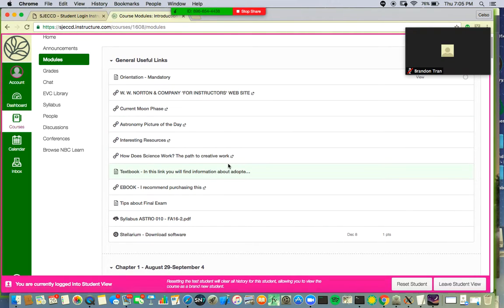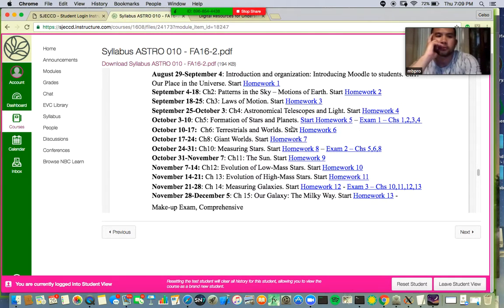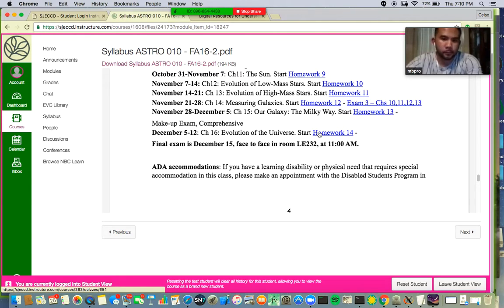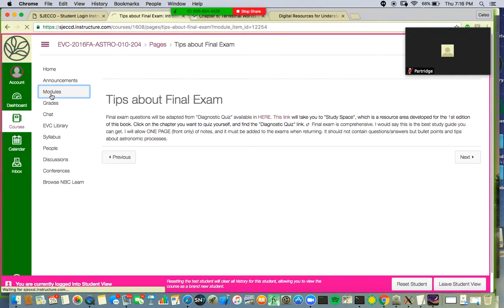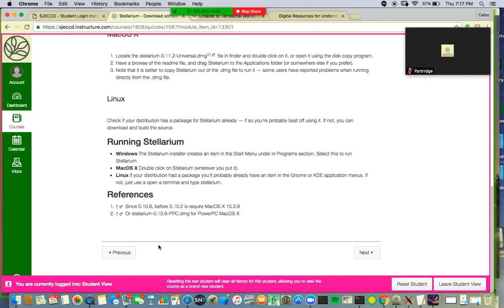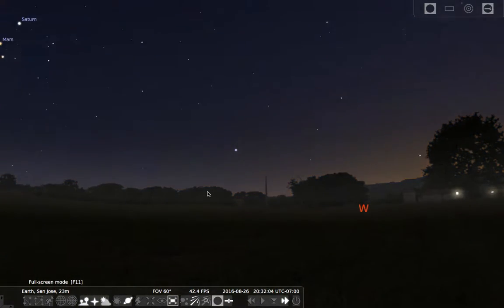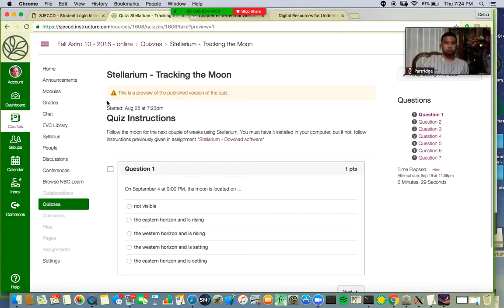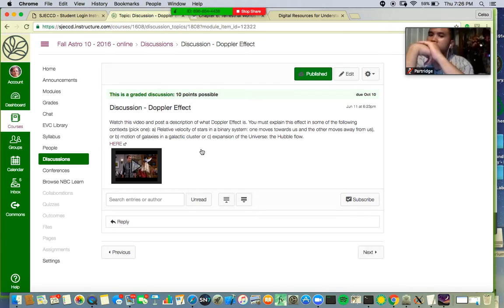Chat 08 25 16